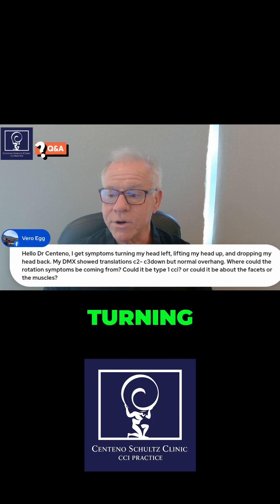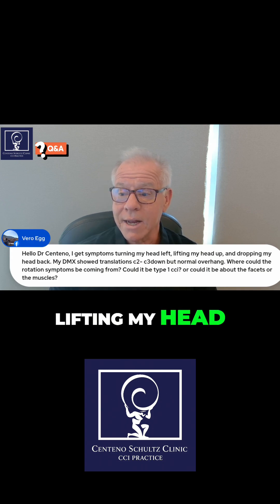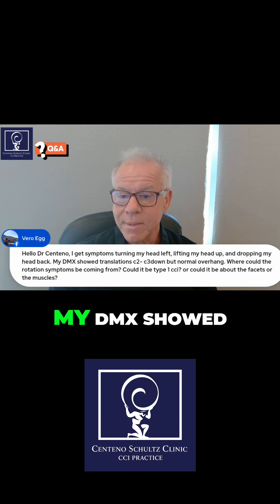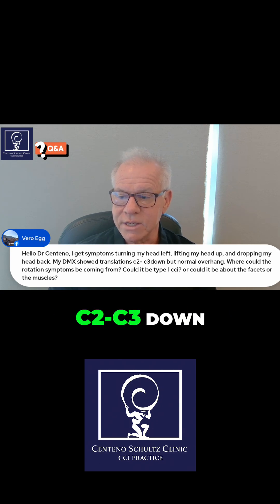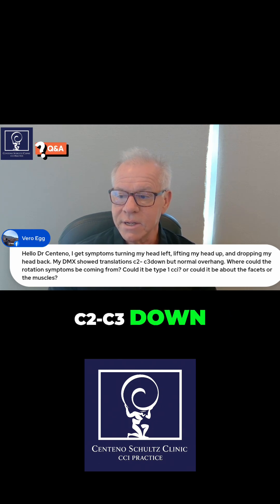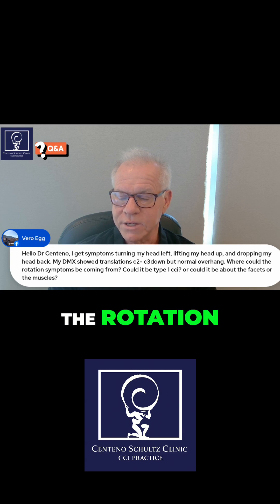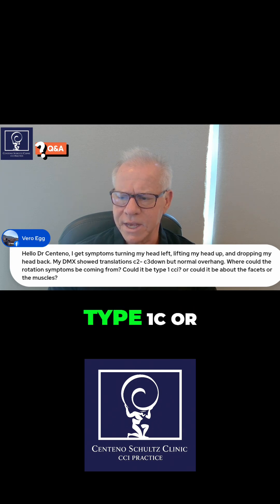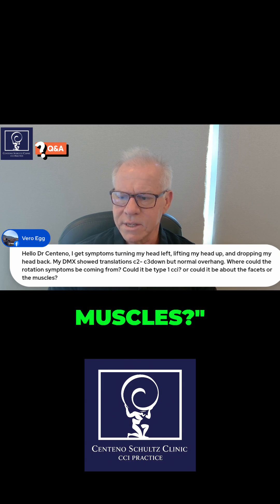Head Movement Pain? DMX Reveals Potential CCI Causes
Symptoms turning head? Rotational instability at C1-C2 (type 2B). Dropping head back? CCI type 1C. DMX shows translations at 2-3? May be type 3B. So many options to consider!